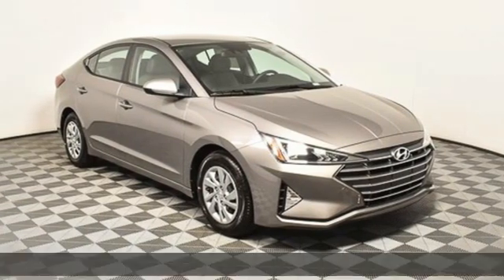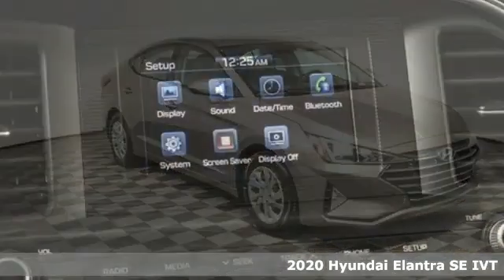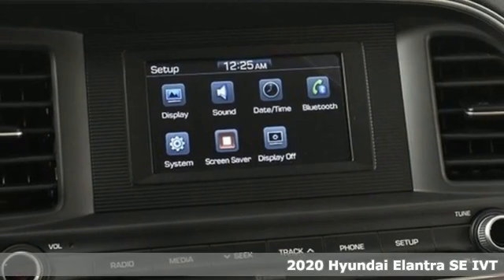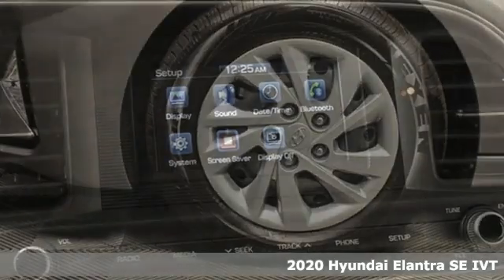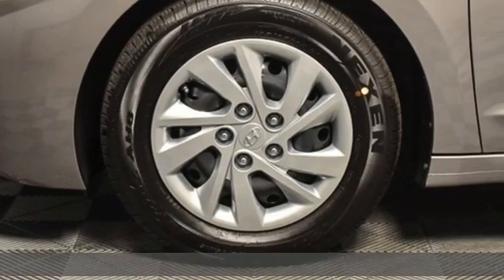New 2020 Hyundai Elantra Atlanta Duluth, GA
Year: 2020
Make: Hyundai
Model: Elantra
Trim: SE
Engine: 2.0L 4-Cylinder DOHC 16V
Transmission: IVT
Color: Gray
Interior: Gray
Stock #: HE20171
VIN: KMHD74LF7LU080247

Address:
5785 Peachtree Ind Blvd